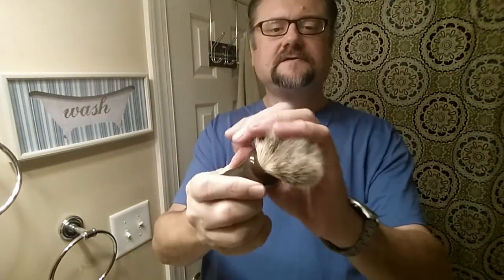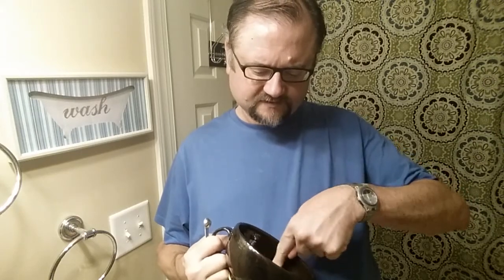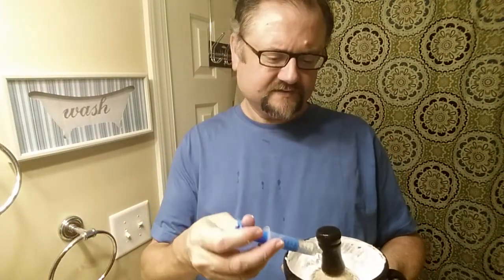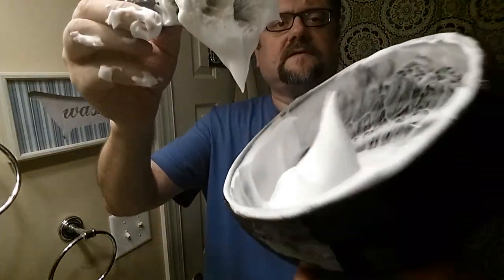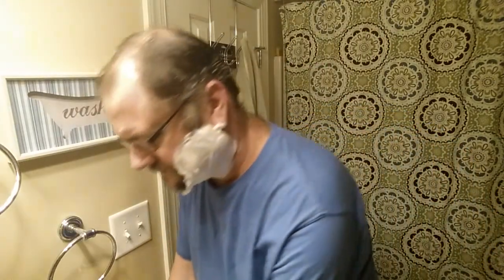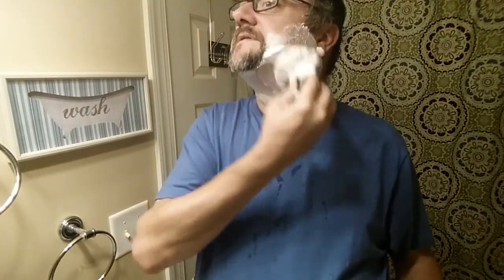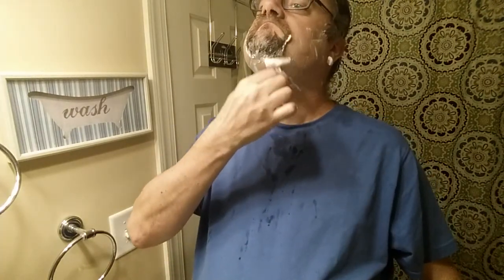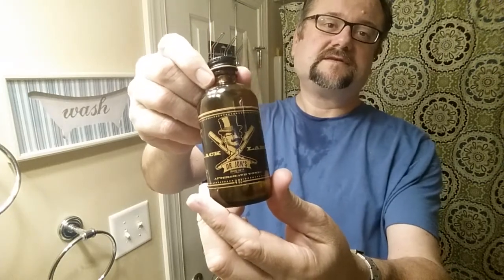Just a Shave: Wolfman WR1 .67 - Gillette Nacet (41) - Dr Jon's Black Label - WD Silvertip 22 Tall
Razor: Wolfman - WR1 SB .67 Polished
Blade: Gillette - Nacet (41)
Lather: Dr Jon's - Black Label
Brush: Whipped Dog - Silvertip 22mm Tall Handle
Post: Dr Jon's - Black Label

*General Notes / Exec Summary / TL;DR*:
This is one of the oldest of the untried soaps in my collection.  I waited so long because I could tell it was awesome... I didn't need to use it to find out.

*Razor and Blade Notes* - Wolfman - WR1 SB .67 Polished with Gillette - Nacet (41):
Blade still rockin.

*Soap Notes* - Dr Jon's - Black Label:
This is the older base.  The new one is better, but this one is no joke.  Very enjoyable shave and I really liked the classic scent of the soap.    Such a good blend that it was a little difficult to identify many of the components.

However, the new AS that I have of this same scent is really just a tobacco scent.  Quite different than the old-version soap.

1/4 tsp of soap was just right.  I ended up adding 3.5 tsp of water.